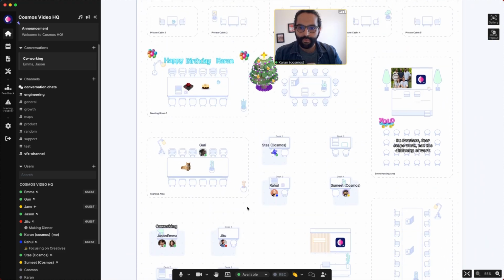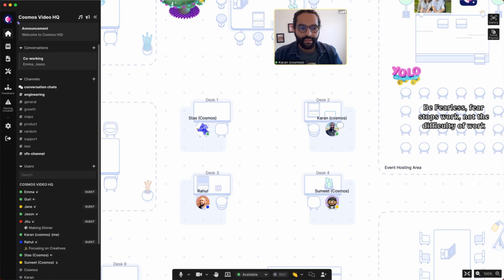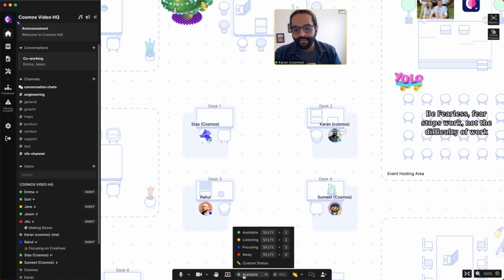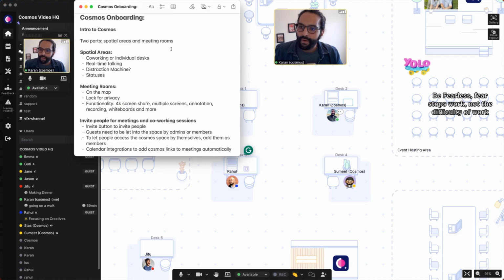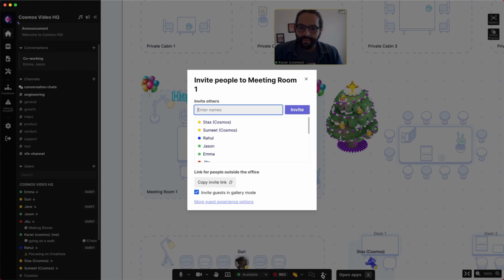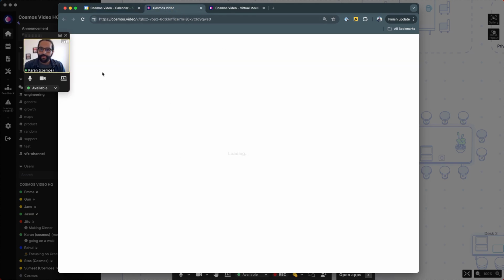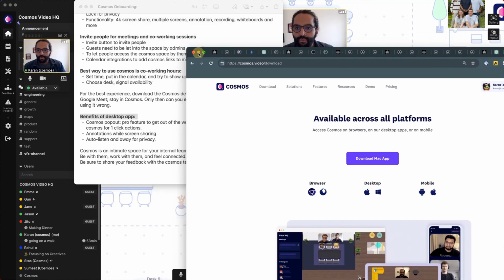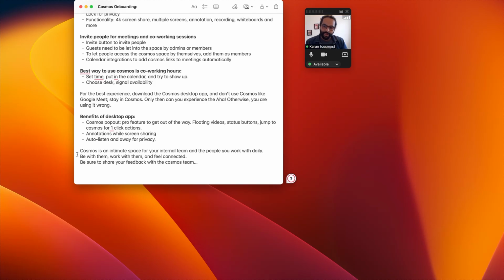Cosmos Video Demo: Increase collaboration, interaction and engagement.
Digital spaces for work and study. Be present, have real-time conversations, and have a live view of what's happening within the team: conversations and your colleagues. Designed to be distraction-free, safe, secure, and performant.